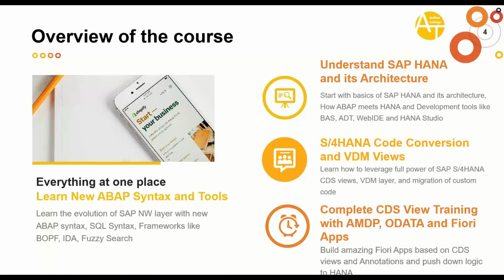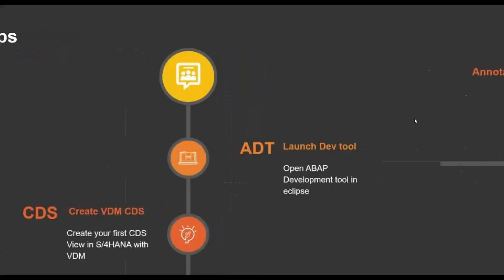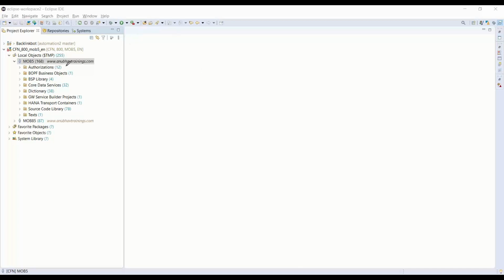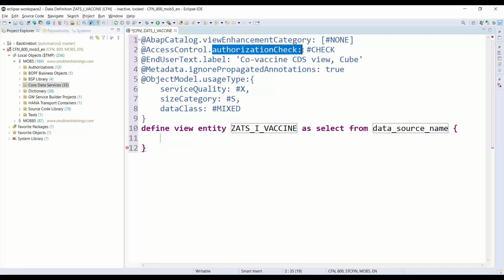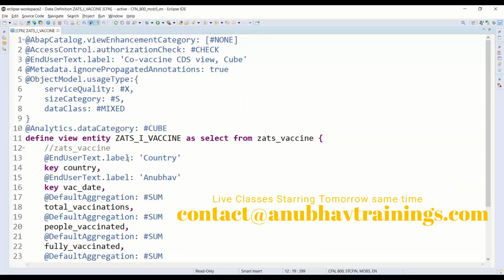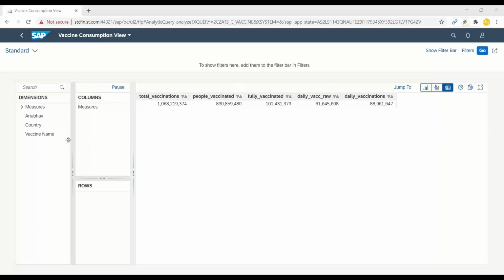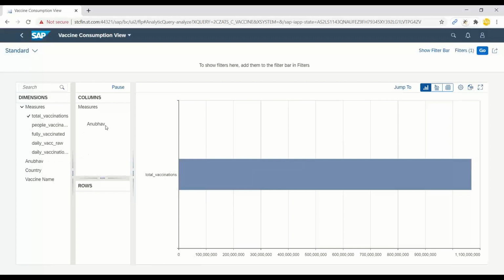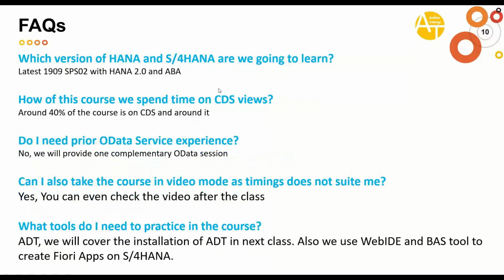SAP ABAP on HANA cum S4 HANA Training | CDS Views with embedded ana.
S4 HANA Developer Course | ABAP on HANA Training | S4 HANA Tutorial

We have tried something different from the conventional demo, I think to make a new record of becoming the first training co. which stream its demo LIVE on YouTube.

Learn the core concepts of SAP's latest ERP S/4HANA with ABAP on HANA and S/4HANA programming paradigm with Fiori UX. In this course we will discuss the core concepts of S/4HANA Code conversion, Techniques to build S/4 Apps using CDS Views, AMDP, SQL Scripting, ADBC, View Proxy, HANA Views, Fiori Dashboard with CDS annotations, Analytics on S/4 system using annotations, BOPF integration, Custom Code conversion and more.
The course is designed for developers, architects, technical consultants, solution experts, BW developers who willing to step into the digital intelligent ERP era using new programming paradigm with Fiori UX.

SAP HANA ABAP online training with server, material and expert trainer on S4HANA and ABAP on HANA Technicals.